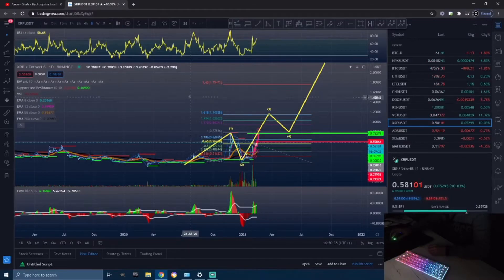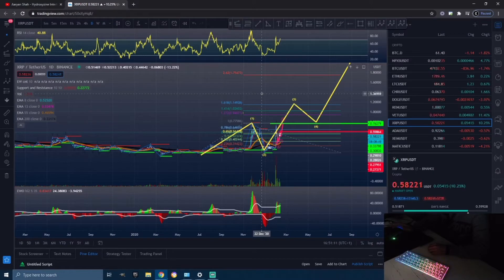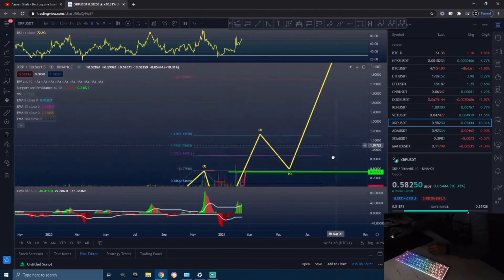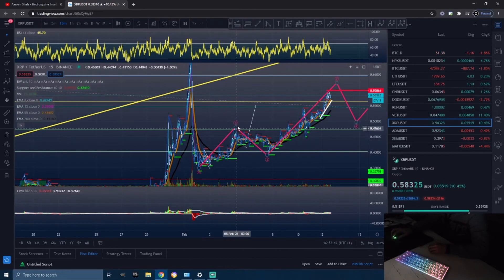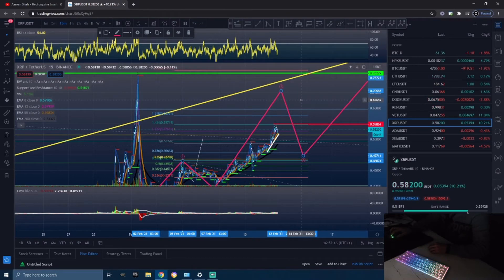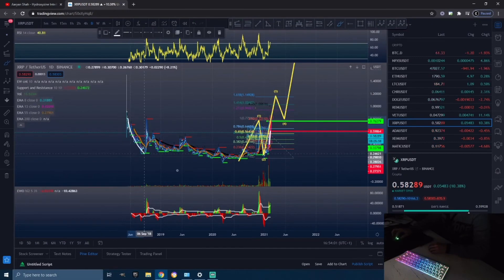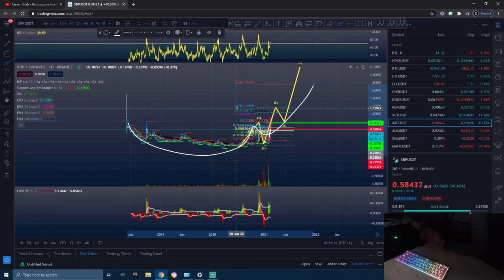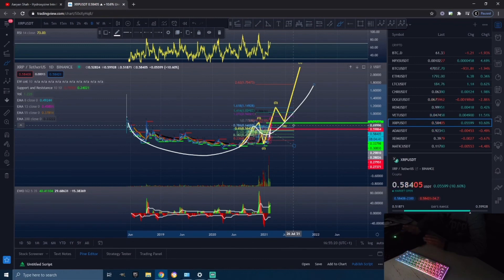XRP TO THE MOON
Hello traders and welcome yo our YouTube channel!
We are here to bring you technical analysis!